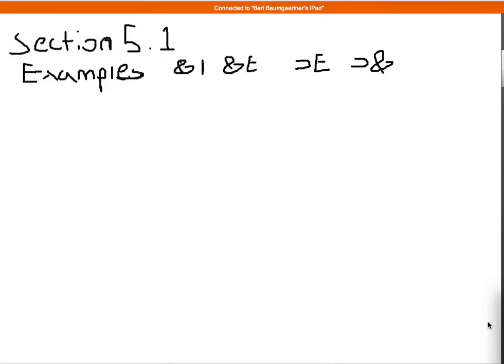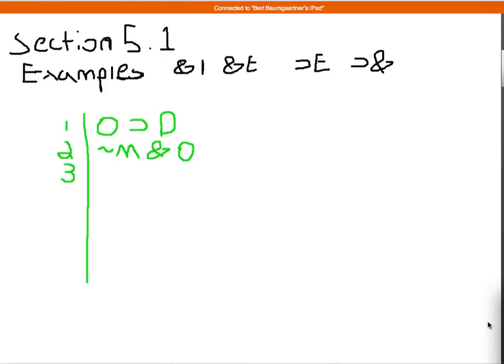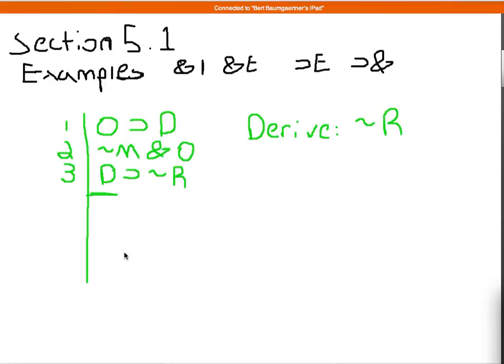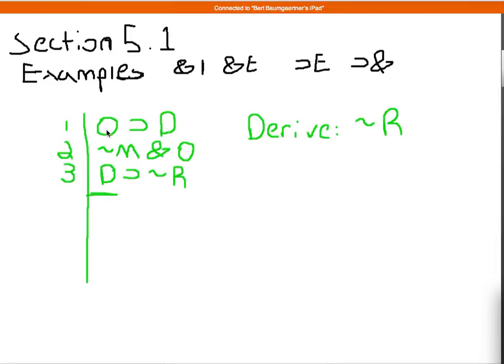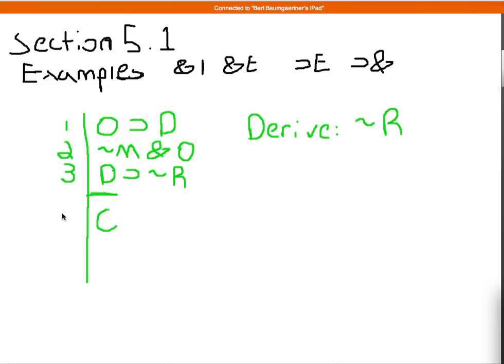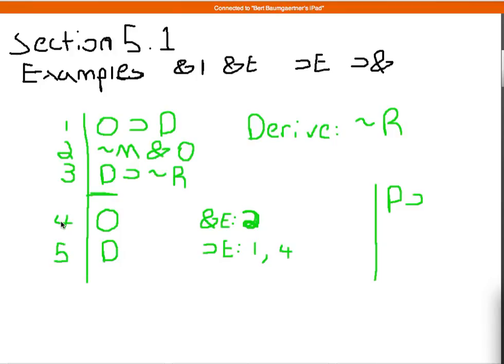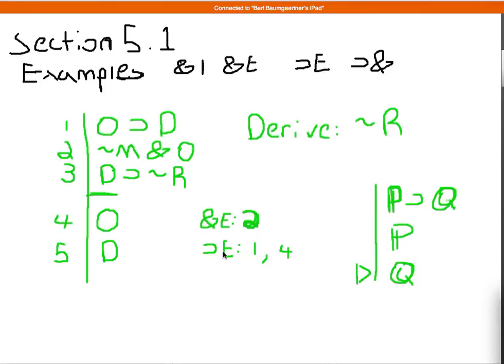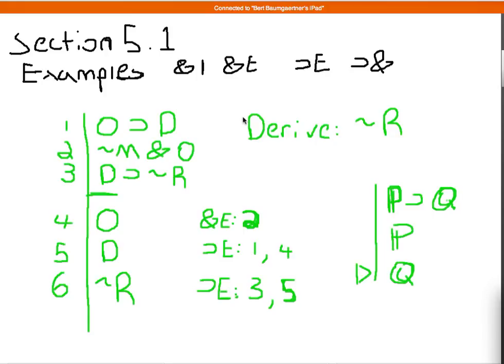Section 5.1 Conjunction and Conditional Rules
We cover the introduction and elimination rules for conjunction and the conditional